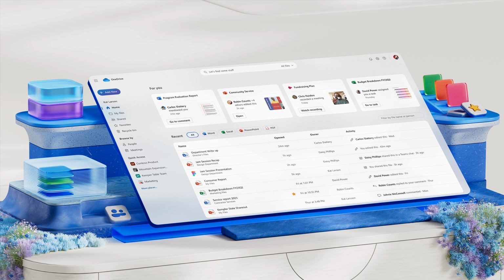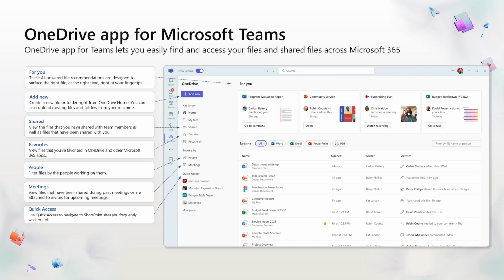Are Microsoft Building a Teams Operating System?!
Progressive Web Applications + Teams as a Platform = Teams OS.  Well that's what I think!

In this video we explore some architectural design principals Microsoft have implemented with many of their collaboration platform products and how this could lead to a better Teams experience but also the opportunity it could give us and having Teams as an operating system.